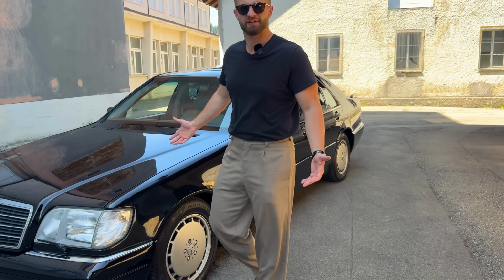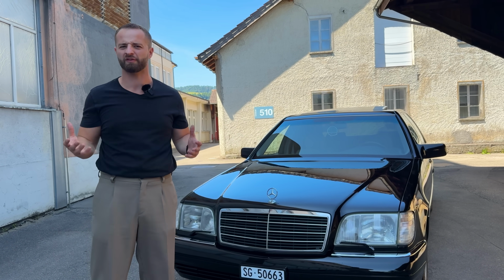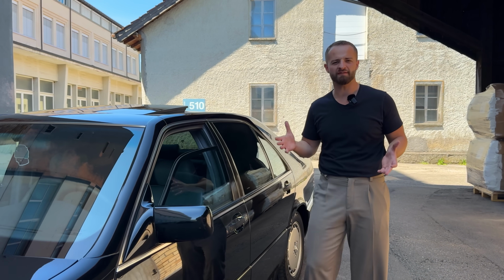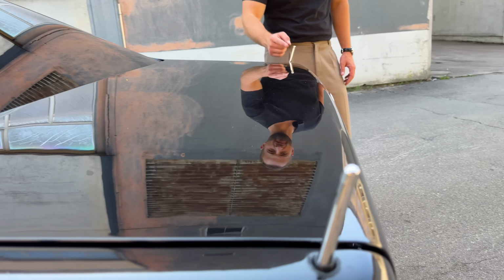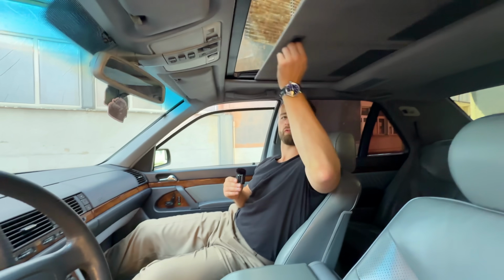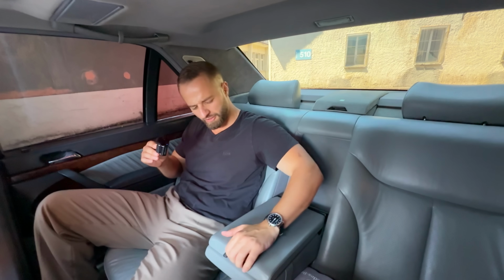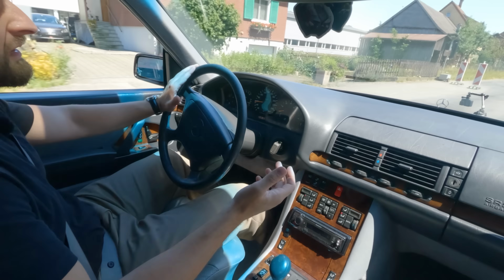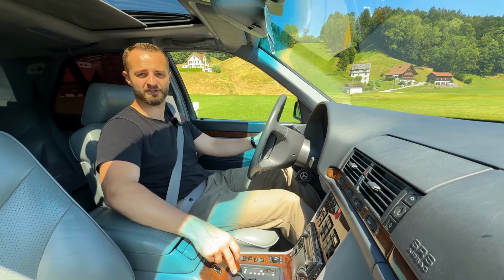Is This The Best Mercedes Ever Made? S500 W140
The $1 Billion Mercedes-Benz S500 W140 – A Masterpiece of Engineering Excellence

In this video, we dive deep into the legendary Mercedes-Benz S500 W140 – a car that many believe is one of the greatest luxury sedans ever produced. With a development cost of over $1 billion, the W140 wasn’t built with budgets in mind – it was built with perfection as the only goal.

Mercedes engineers were given complete freedom. No accountants. No compromises. The result? The most advanced, most safe, and most luxurious Mercedes-Benz of its era.

From double-pane windows to soft-close doors, from tank-like build quality to V8 performance, the W140 redefined what a flagship luxury car should be. It’s no surprise that 50 Cent, heads of state, and even the mafia elite were often seen in one.